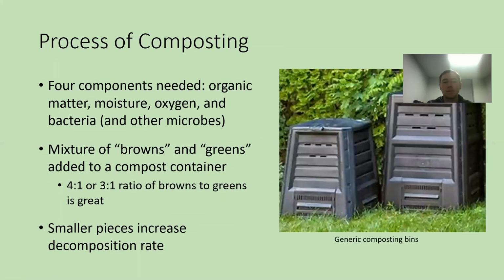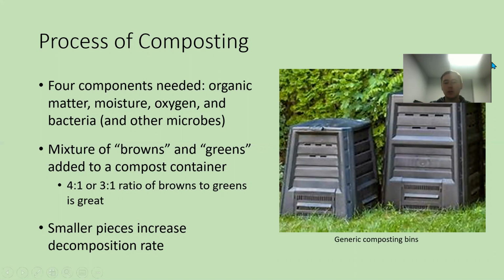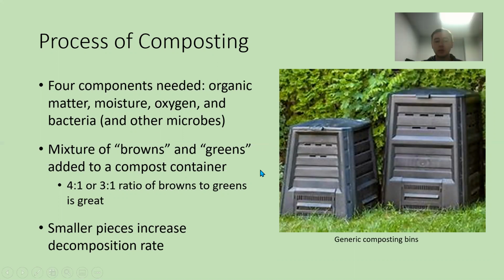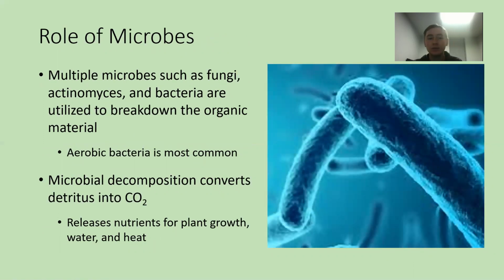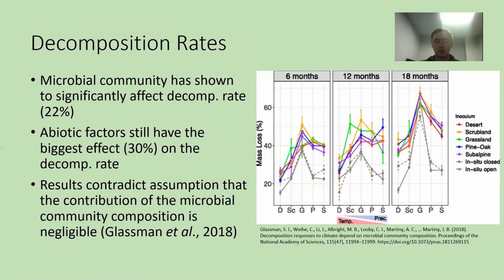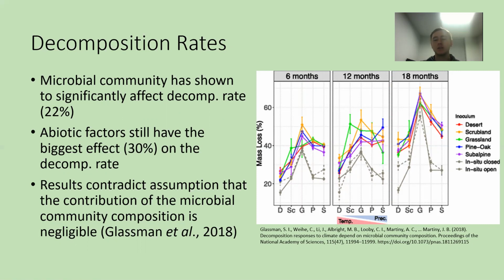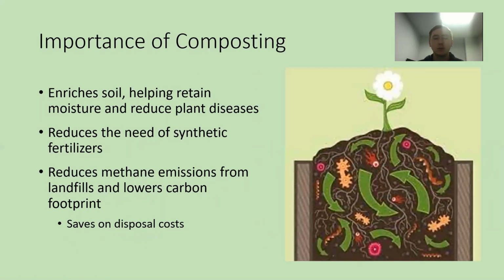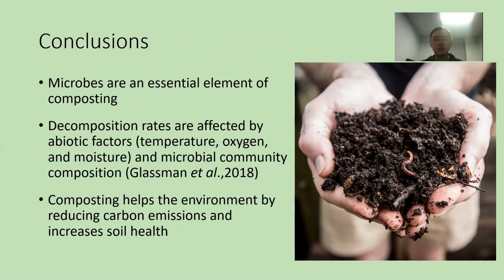Micro lab presentation- microbes and composting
In this video I discuss the role microbes play in composting and how microbes affect decomposition rates in general.